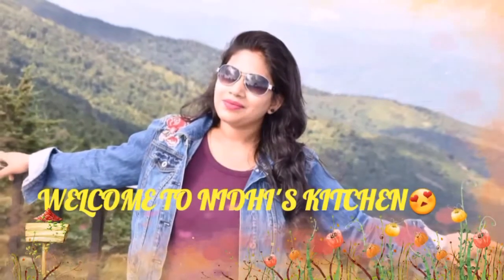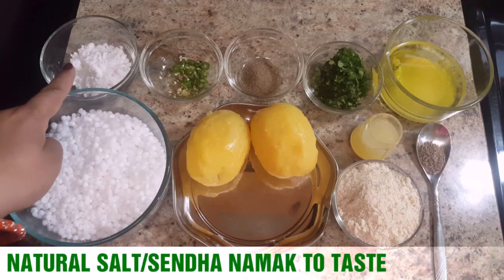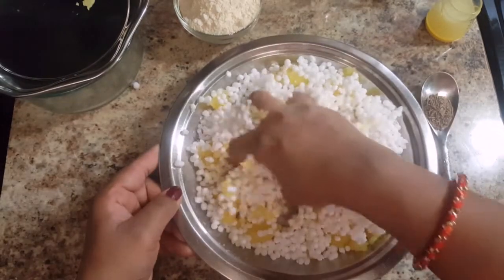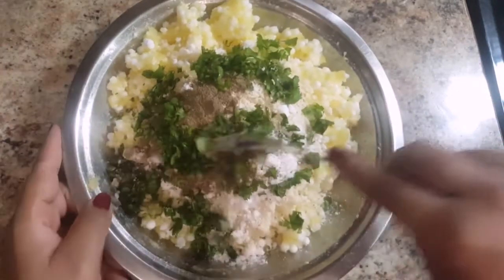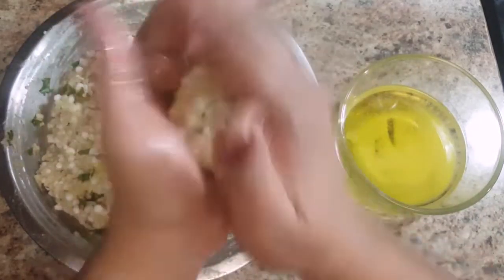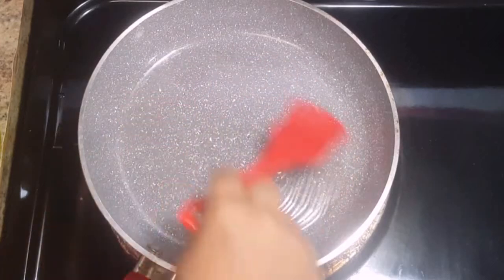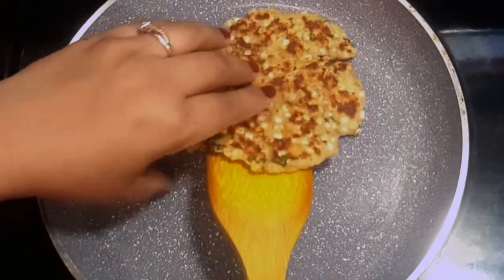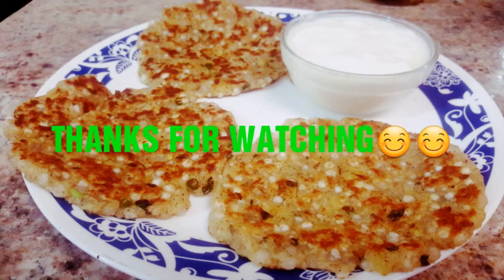SABUDANA THALIPEETH | SABUDANA ROTI | साबूदाना थालीपीठ | SAGO FOOD | UPWAS RECIPE | TAPIOCA PANCAKE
Sabudana Thalipeeth,Sago Pancake,साबूदाना थालीपीठ,Tapioca Pancake,Indian Pancake ,Sabudana Roti , Upwas Recipe

SABUDANATHALIPEETH